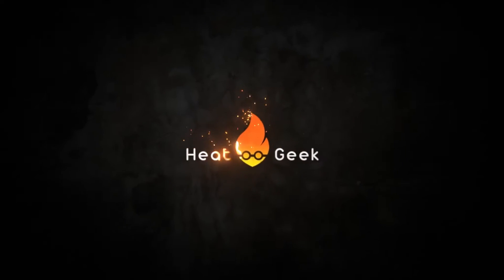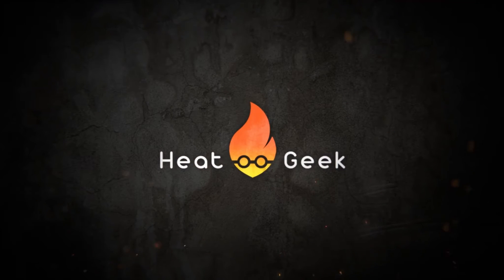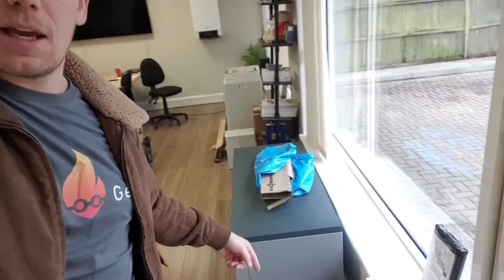BIG NEWS!- The ultimate heating design course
So we have just been given funding by BEIS to fast forward our online training platform!

- Learn advanced heating hydronics in your own time
- Learn at your own pace, understand a bit already? go quickly through. Struggling to understand a bit? Slow down and re-do that section.
- Unlimited support in our support group! Course attendees only.

for the best chance to get one of 300 spaces.